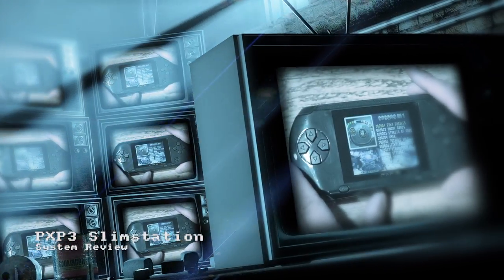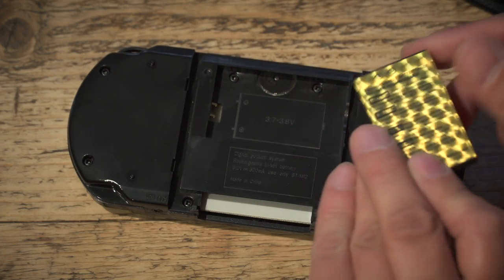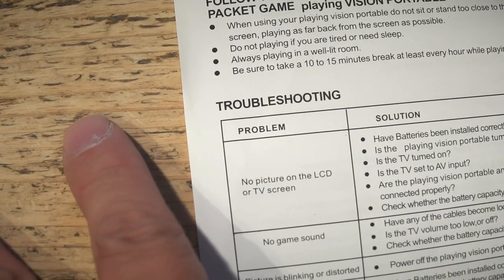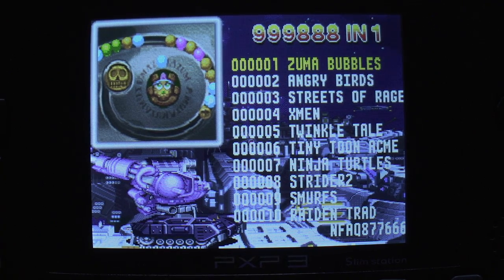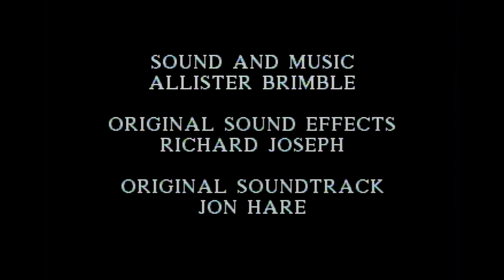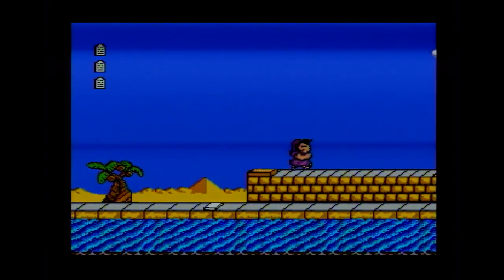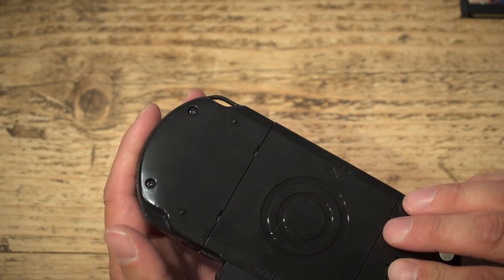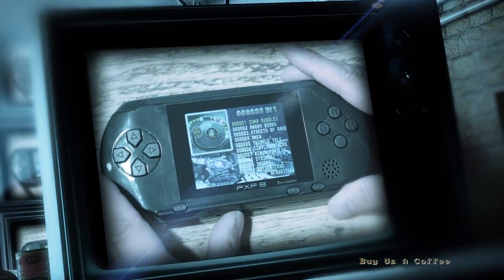ChinnyVision - Ep 183 - PXP3 Slimstation. Megadrive Gaming For A Tenner?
Bored of waiting for the Vega? Not happy with the new Sega mobile games? Then how about a complete mobile gaming system with a couple of million games all for a tenner delivered? Sound too good to be true? Find out!

Been asked where I got mine from. or just search on Ebay.